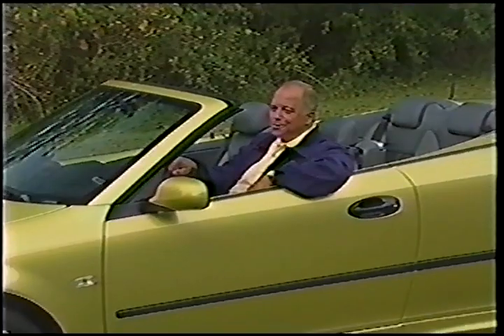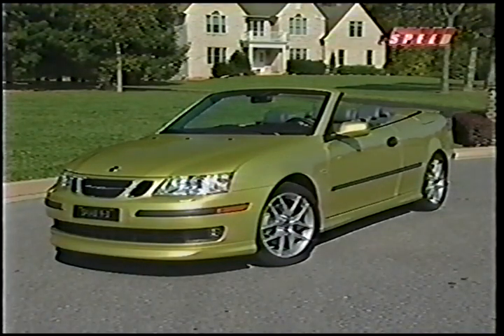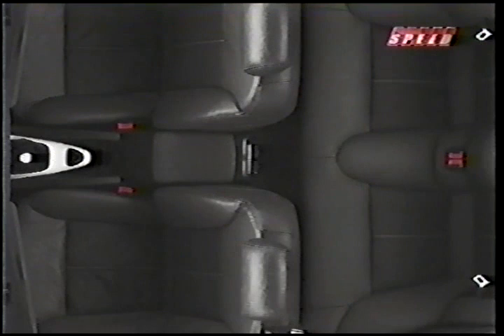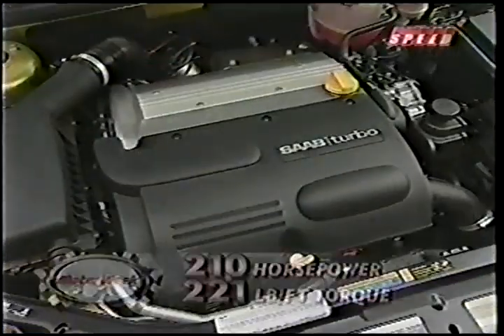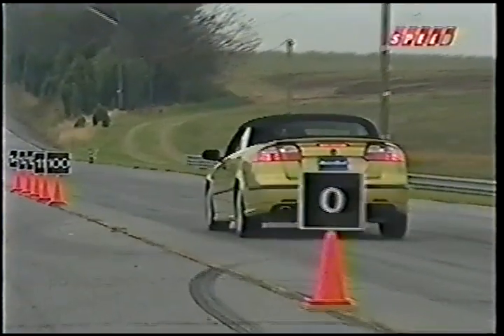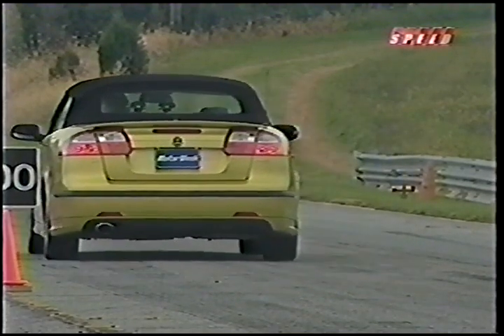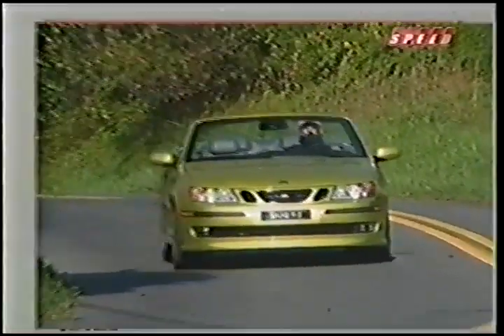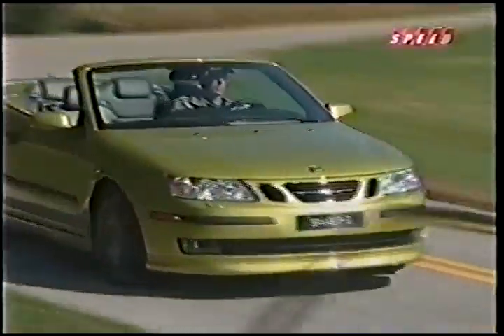2004 Saab 9-3 Aero Convertible - MotorWeek Retro